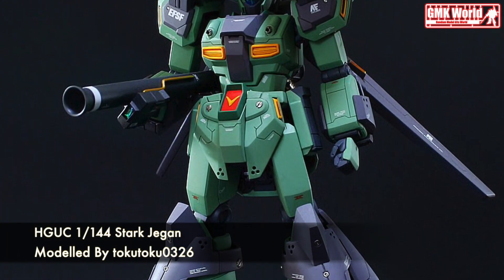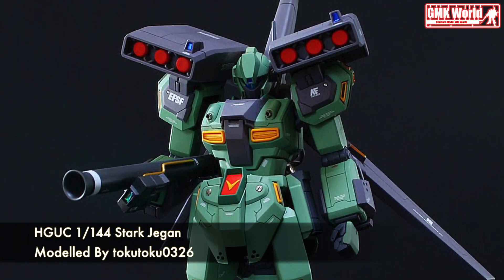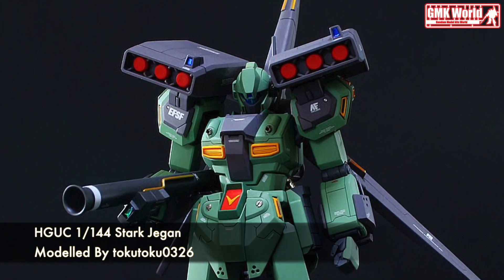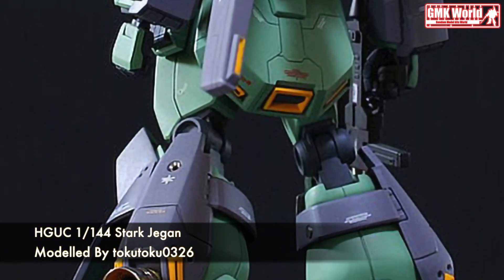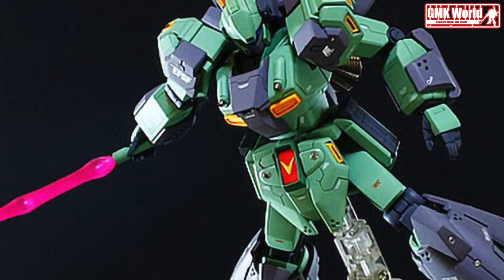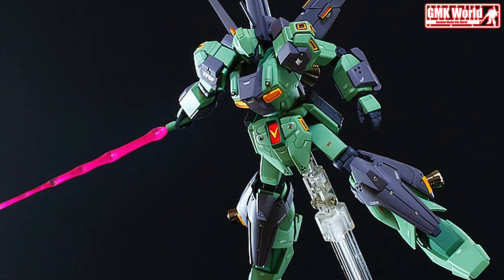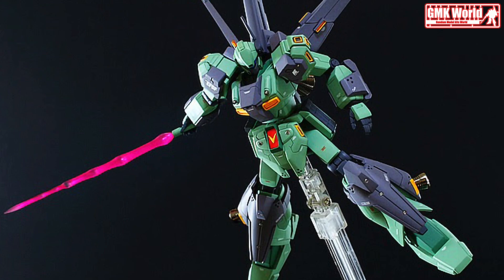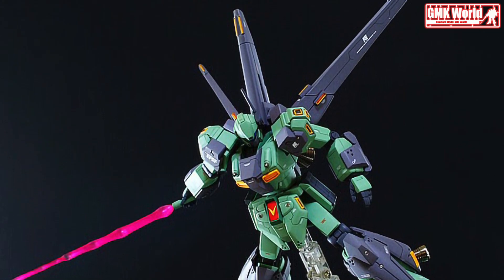HGUC 1/144 Stark Jegan - Custom Build(スタークジェガン)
Modelled By tokutoku0326

The RGM-89S Stark Jegan is a mass-production anti-ship assault mobile suit. First appearing in Char's Counterattack Mobile Suit Variations line, it was later redesigned for the novel/OVA Mobile Suit Gundam Unicorn.